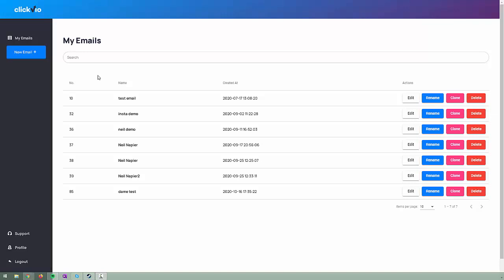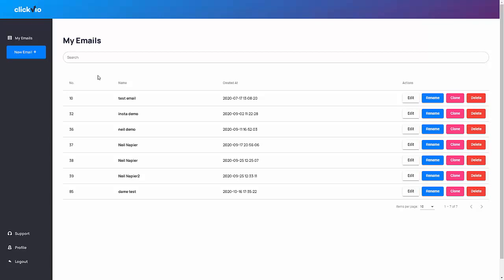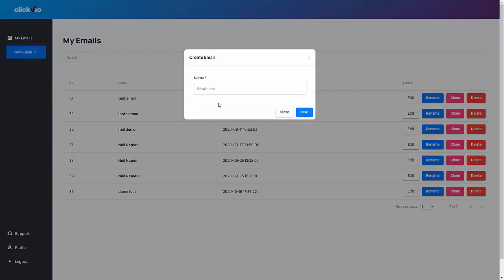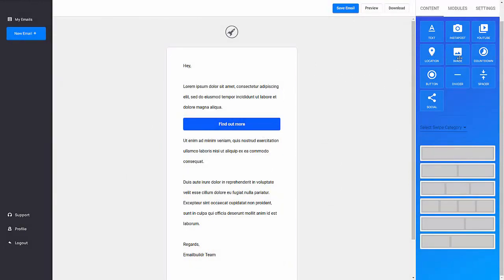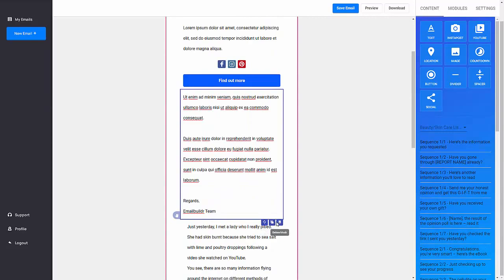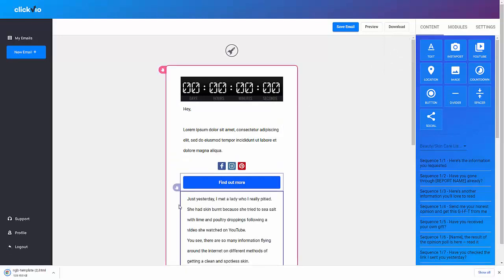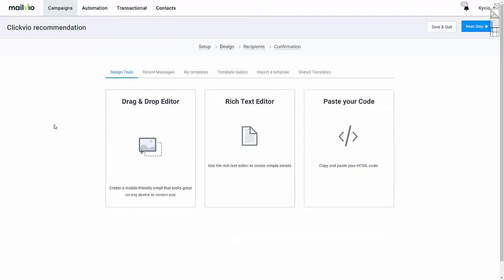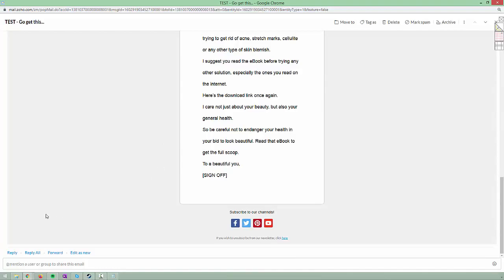Clickvio Review Demo - Bonus and Early Bird Offers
Watch this Clickvio Review Demo showing how to use Clickvio to its optimal capacity.
Pre-launch starts: 25th October, 5 PM ET/NY
Pre-launch webinar on 28th October, 10 AM ET/NY
Encore webinar on 28th October at 5 PM ET/NY